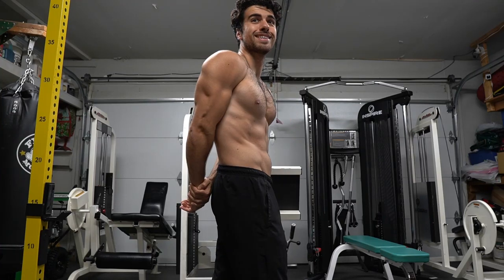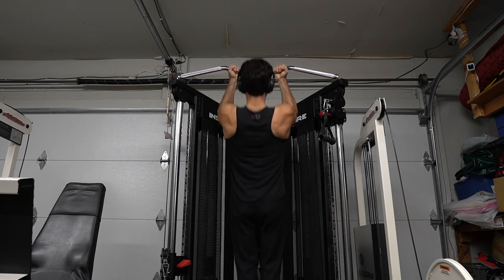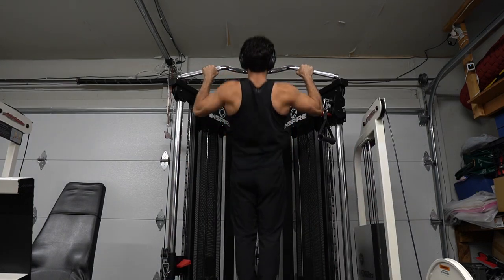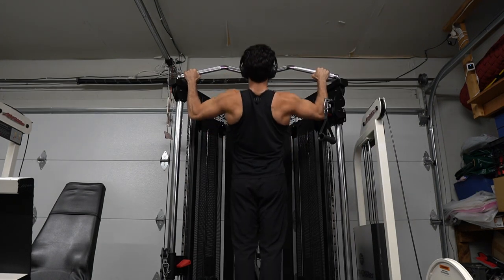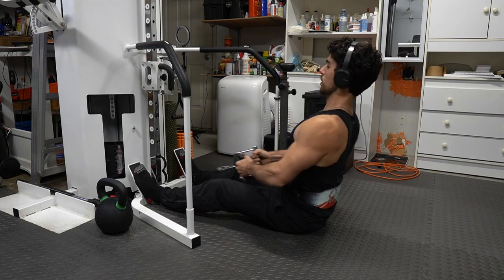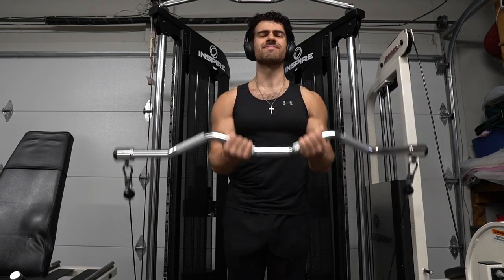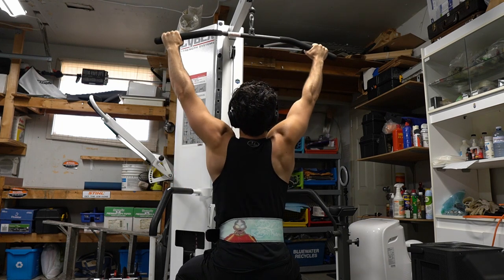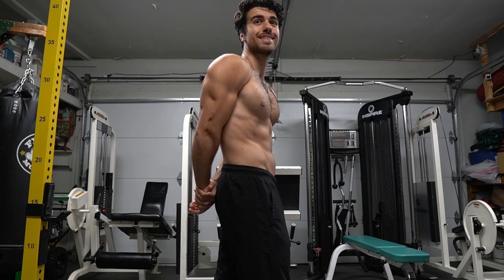Full PULL Day Workout | Back & Biceps Training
Collab with my Australian bodybuilder friend. I really enjoyed trying his workout style. The difference in training reminds me of how it felt when I first started going to the gym. The first workout is always the most challenging. Fitness really does bring bodybuilders together. No matter where they are. I reached out to him to collaborate and he was more than happy to. A big thank you to Hamish.